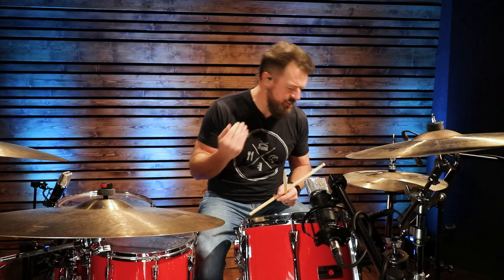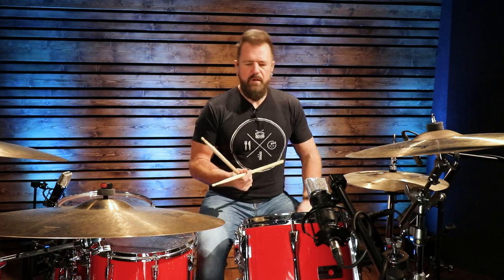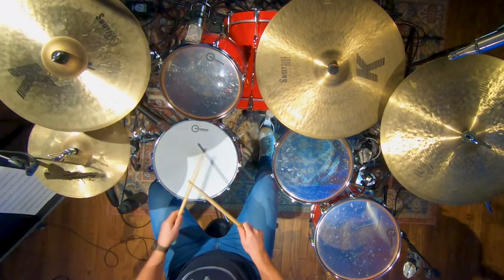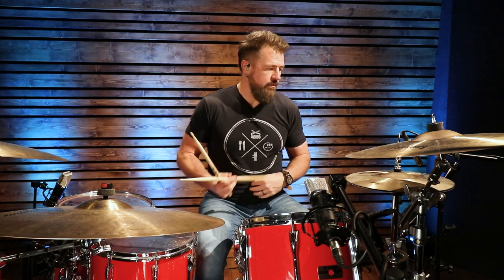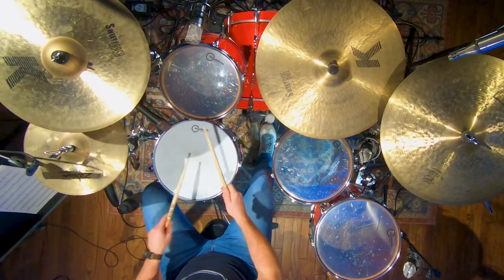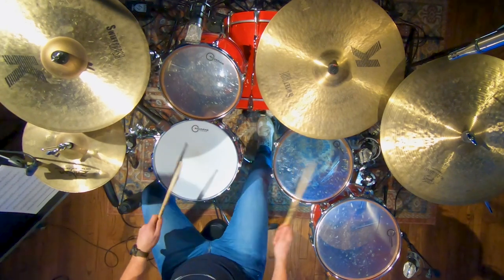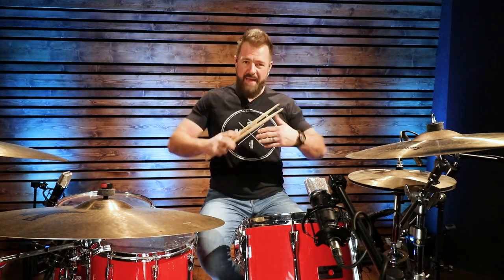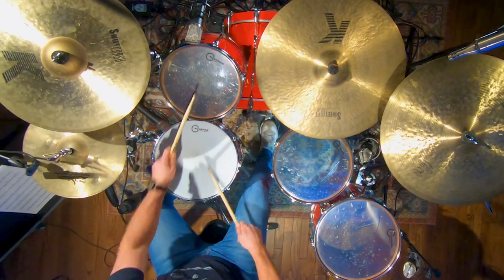A CRAZY SIMPLE Approach To The Drum That WORKS